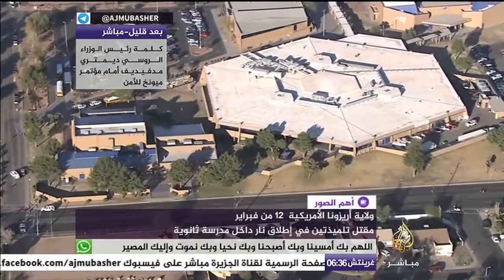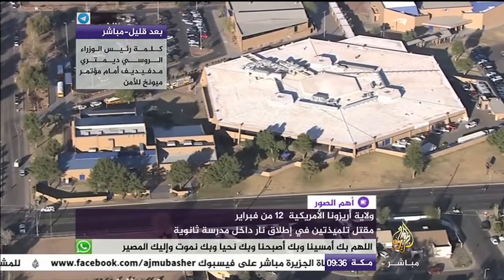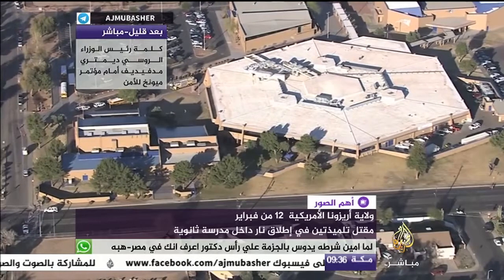مقتل تلميذتين في إطلاق نار داخل مدرسة ثانوية بولاية أريزونا الأمريكية